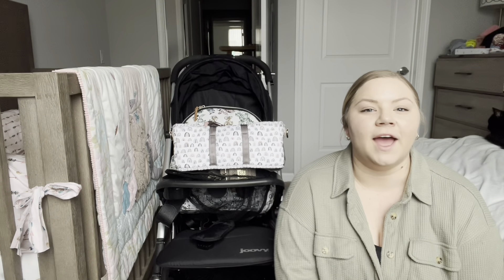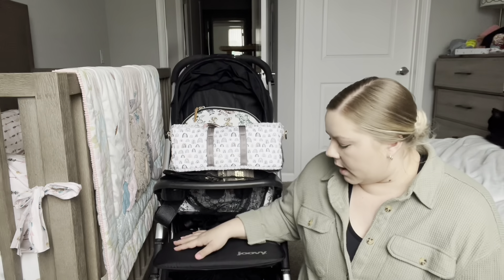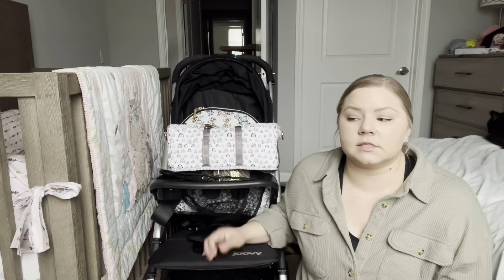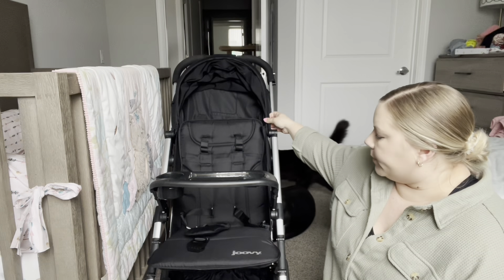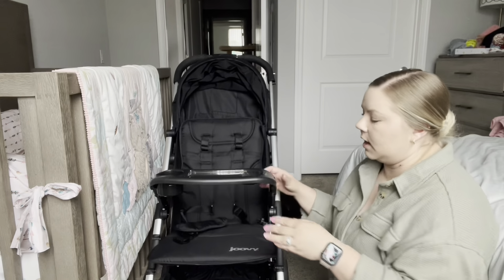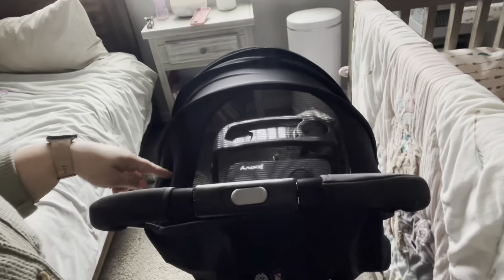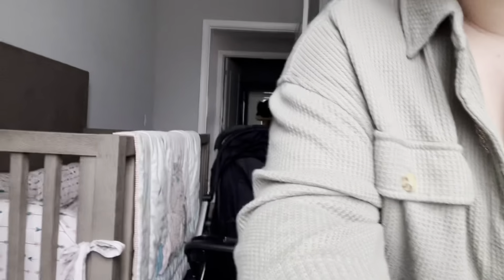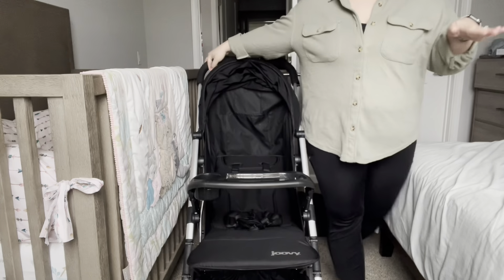JOOVY KOOL REVIEW & SET UP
Today I am reviewing the Joovy Cooper Single Stroller!

Side Caddy